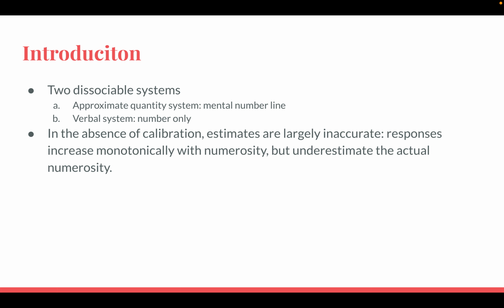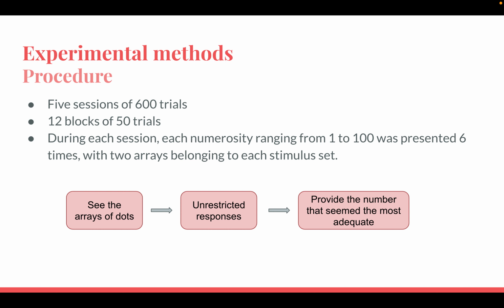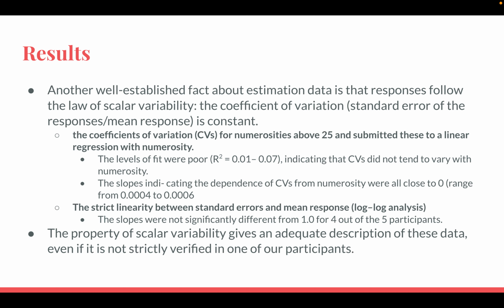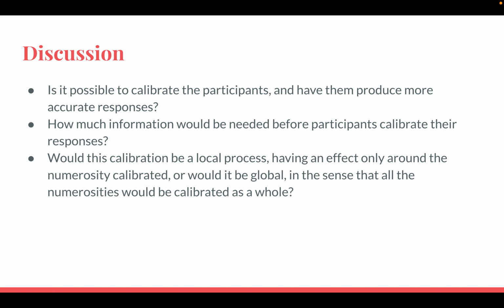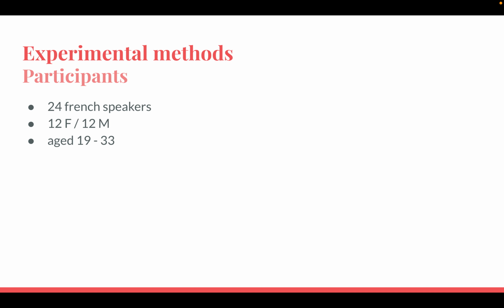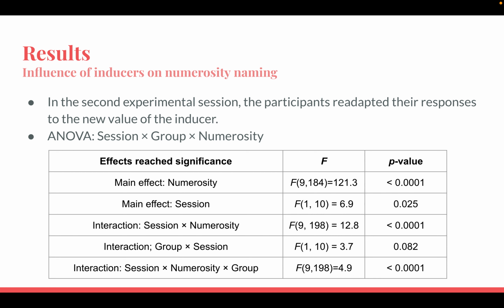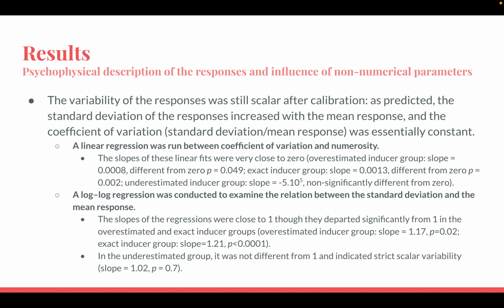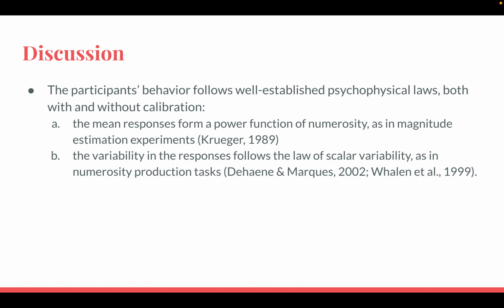Calibrating the mental number line (part 1)